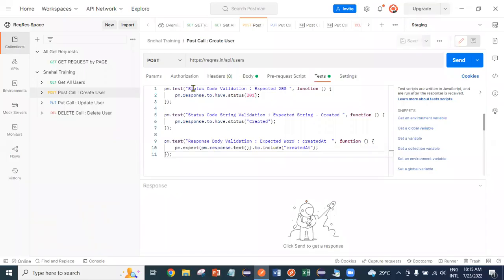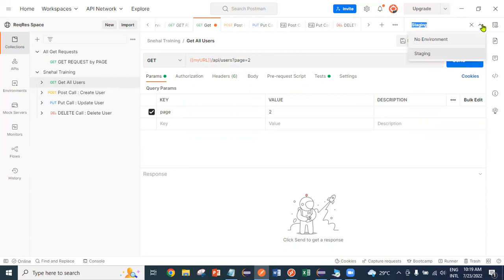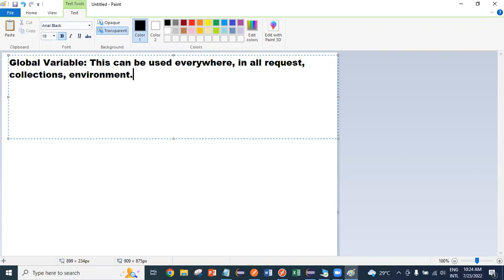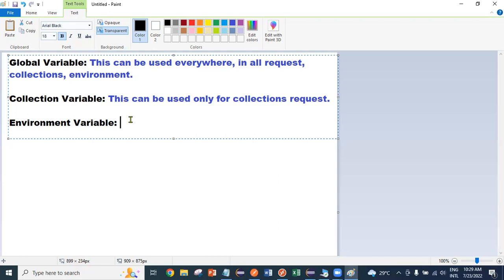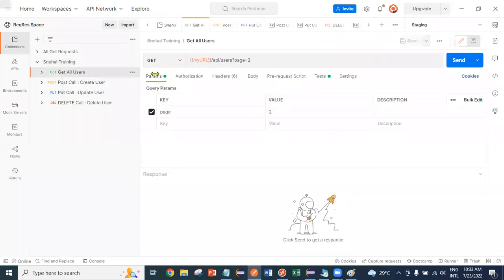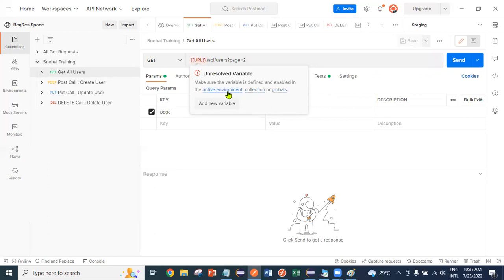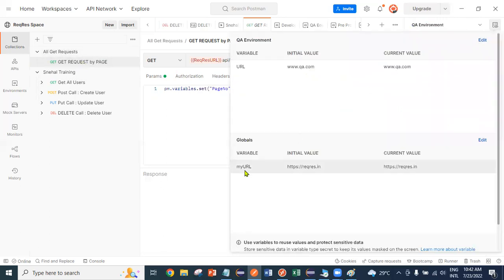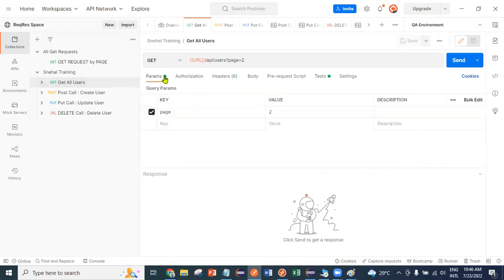API Testing : Environmental Variables & Use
API Testing - SLT Learning !

Trainer: Mr. Ankit Prajapati

Learn from Basic & Advance Become Easy for You !

Basic of API Testing with Postman.

Fresher & Non IT Background Candidate Must Watch !